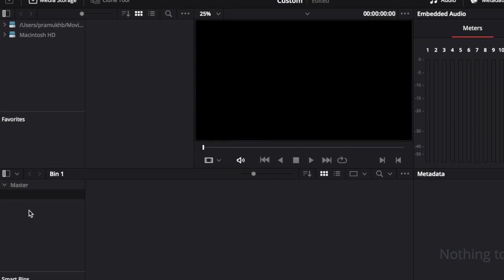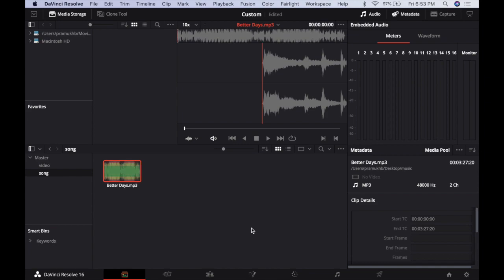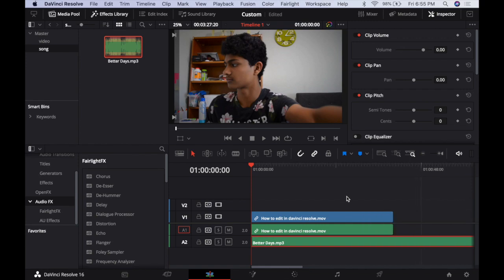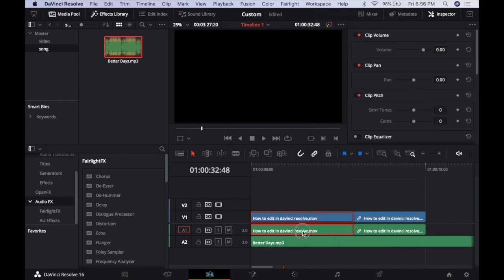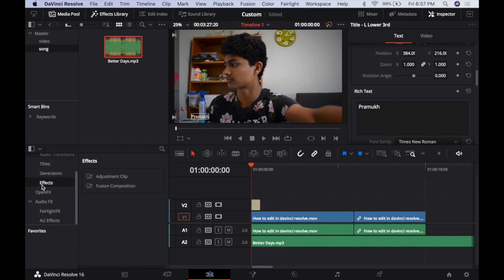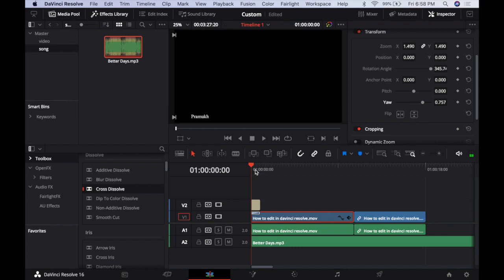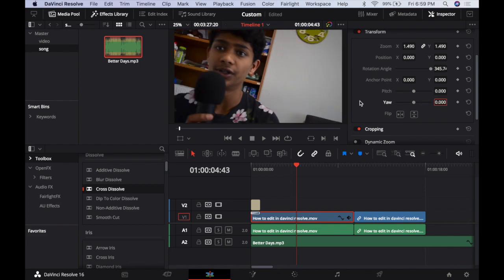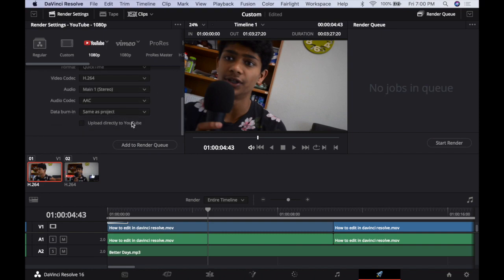How To Edit Videos For Free and Fast in 2020 |Beginners (Davinci Resolve 16)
In this video, I will teach how to edit videos for free in Davinci Resolve if you are a complete beginner. This video teaches you a way to edit a fast and easy way of doing so. Davinci Resolve 16 is great free editing software that comes in a free and paid version without any watermarks. I cover the basics of this software: how to add videos/songs cut videos, add text, add transitions, render videos, and more! Whether you are new to editing videos or  Davinci Resolve 16 this video is for you!